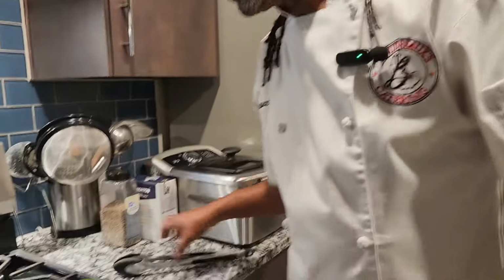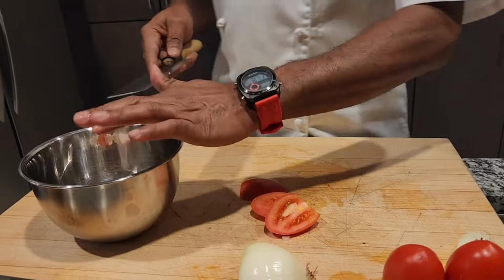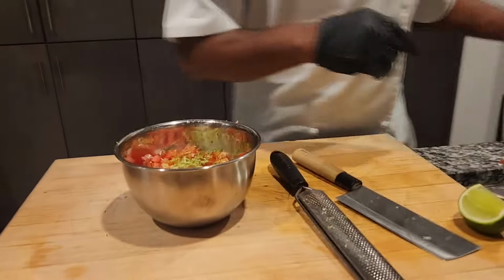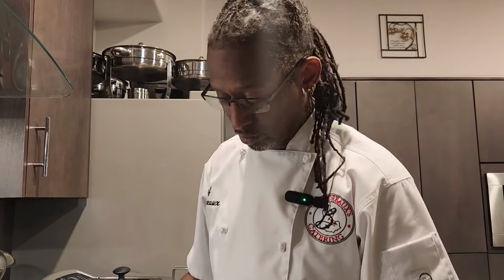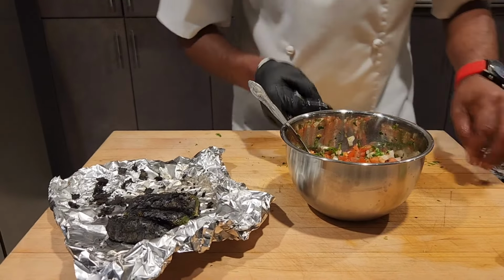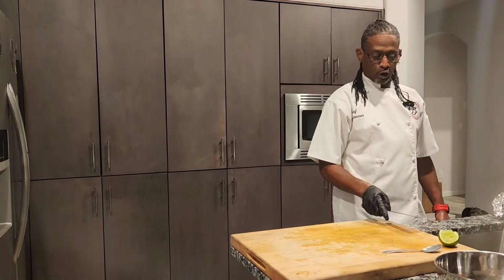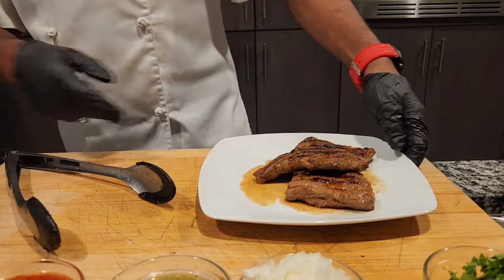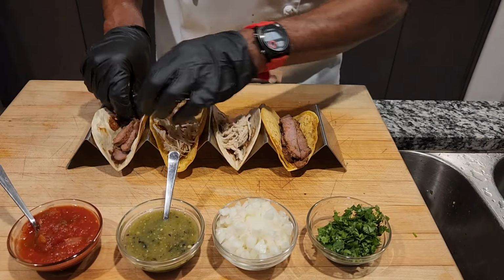Street Tacos By Chef Boudreaux